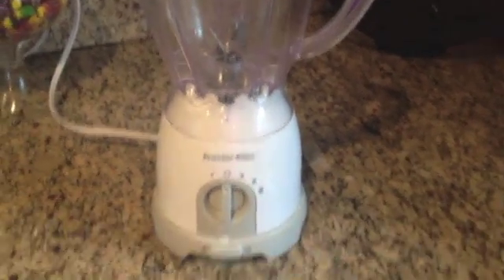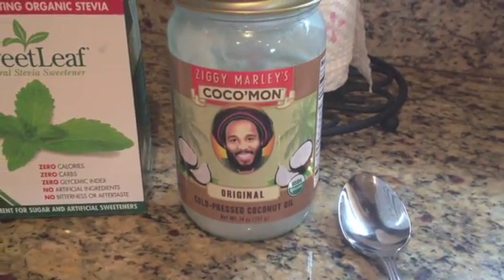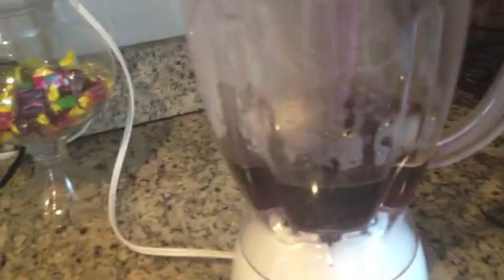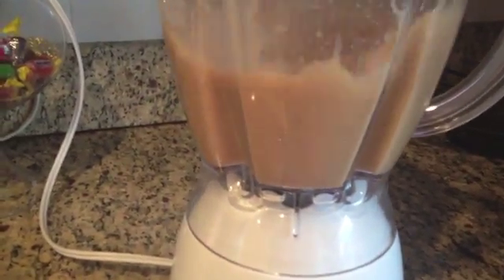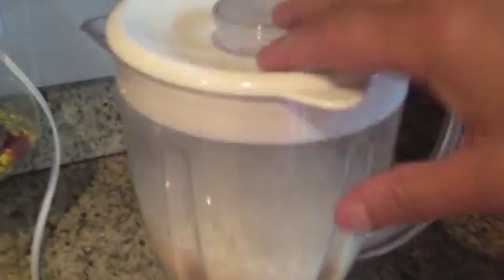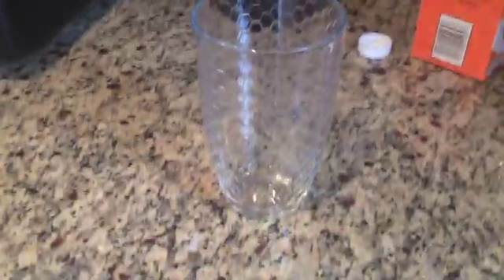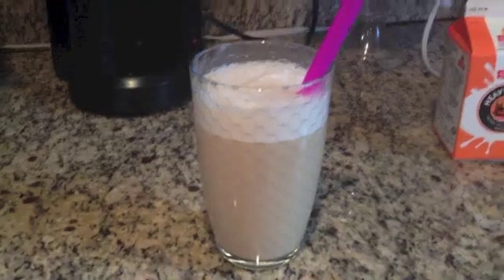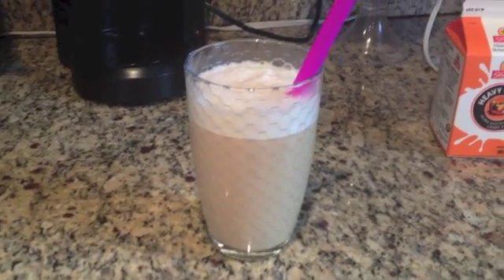BULLET PROOF COFFEE TUTORIAL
VEDA day 2. How to make BULLET PROOF COFFEE